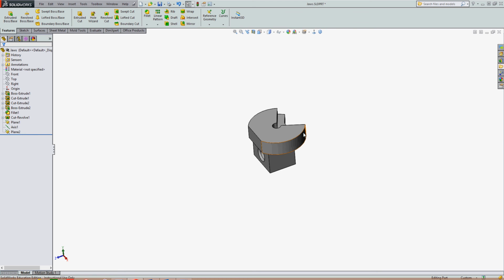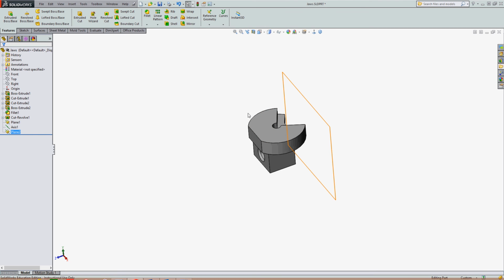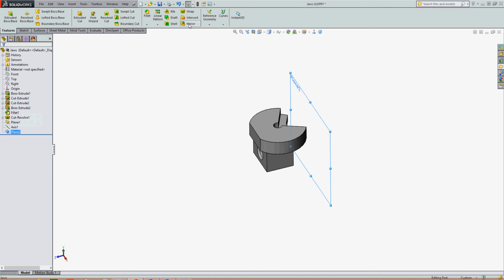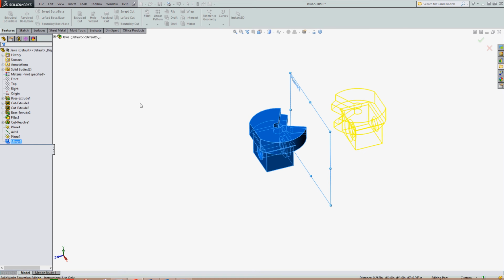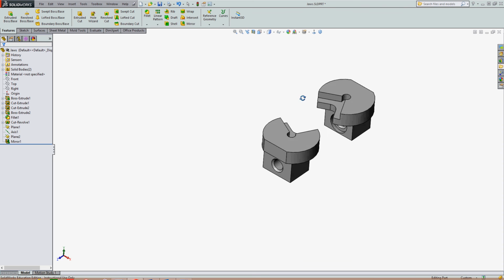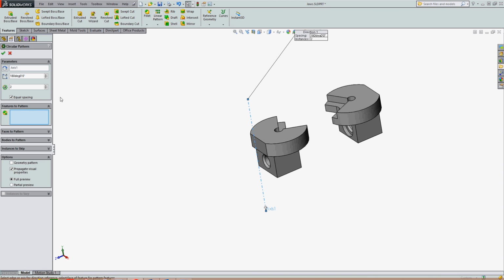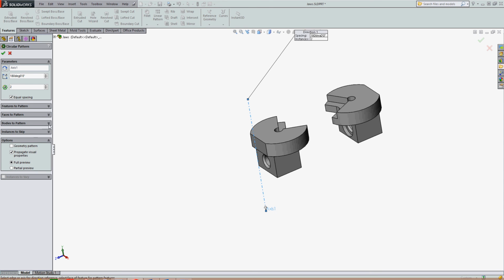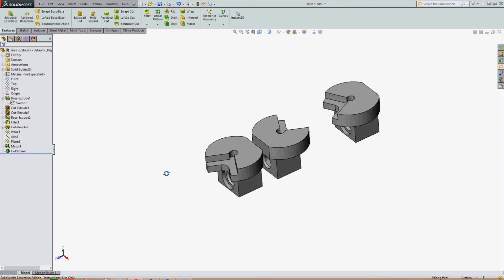Creating a Derived Part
Another method to create a derived part in SolidWorks.